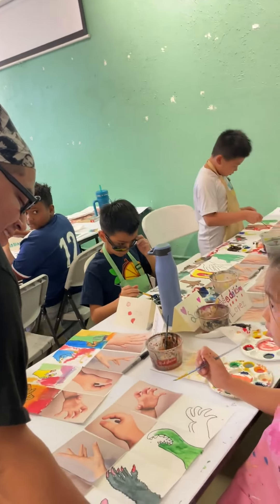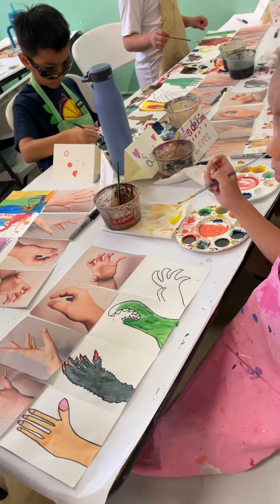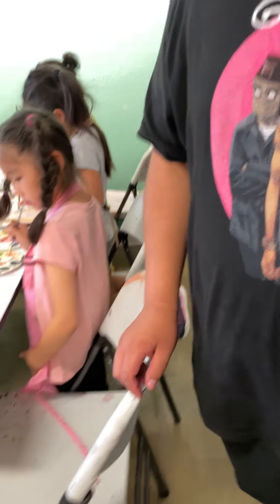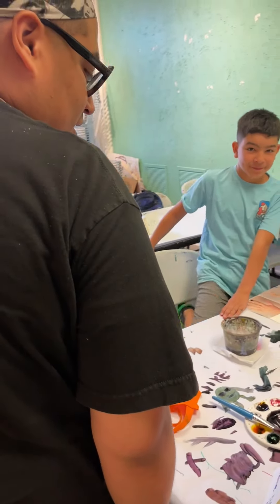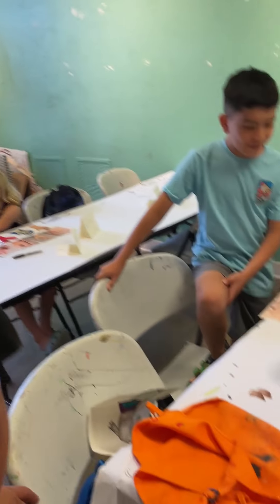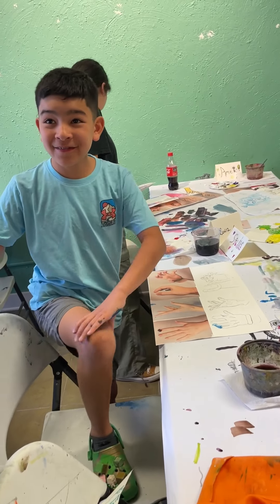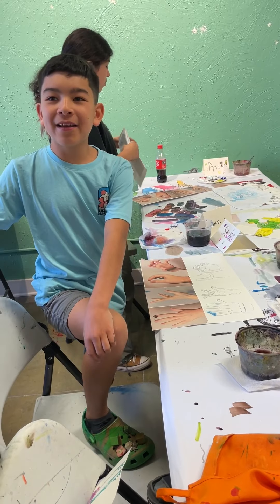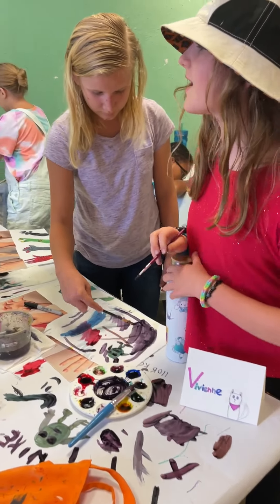Youth Summer Art Classes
Our youth summer art classes are the perfect playground as young imaginations soar and new skills blossom.

From the magic of filmmaking and the innovation of digital drawing to the timeless stories of art history and the hands-on fun of sculpting, we’ve got it all. Watch your child dive into the worlds of collage, printmaking, anime, cartooning, music, and so much more!